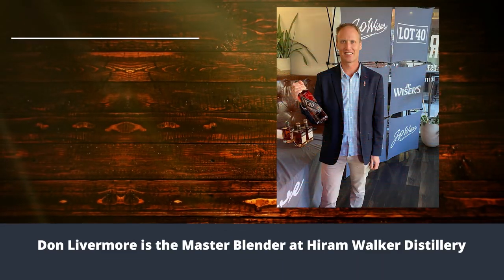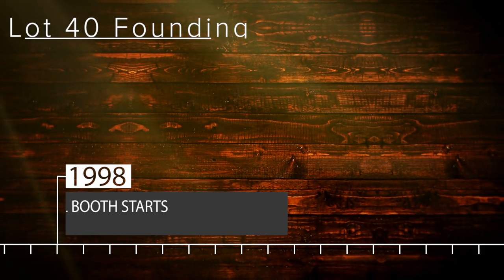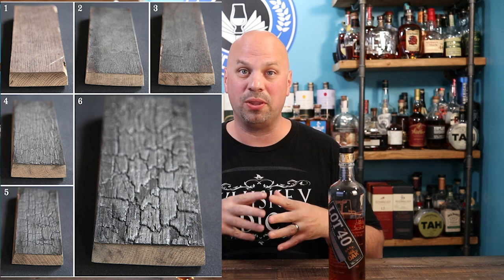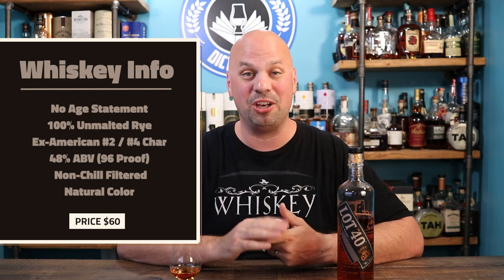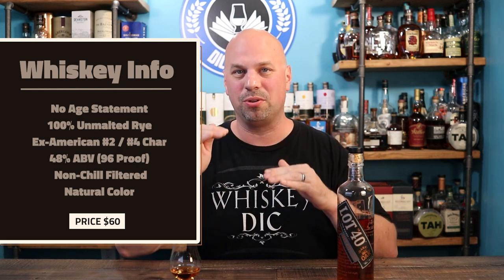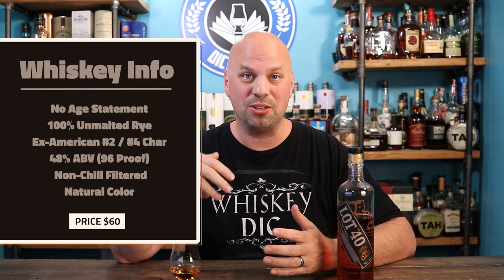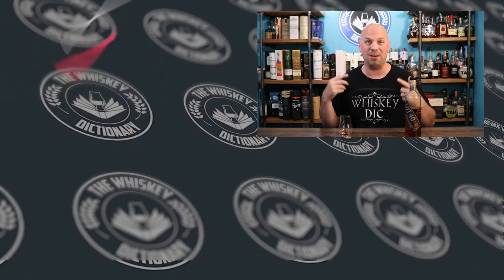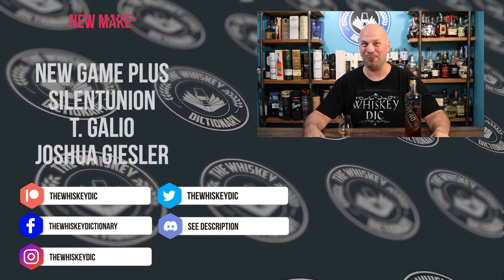Redeeming Canadian Whisky! Lot 40 Dark Oak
It's been five years since I reviewed a Canadian Whisky on this channel, and I'm happy to do it using the Lot 40 Dark Oak.  It's a fantastic 100% Unmalted Rye Whisky.  Not a lot of history with this brand, but let's get into it anyway!

0:00 - Intro
1:30 - Overview
2:50 - History
4:20 - Whisky Info
4:57 - Nosing
5:47 - Tasting
7:45 - Overall

►Amazon items I use